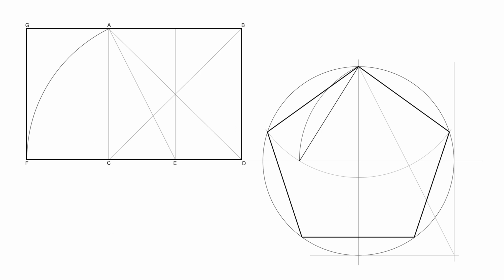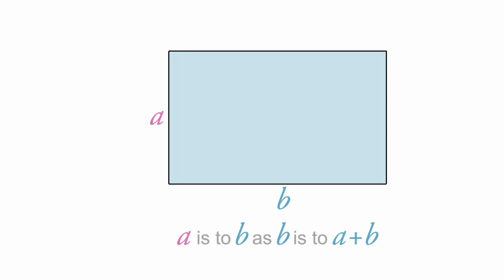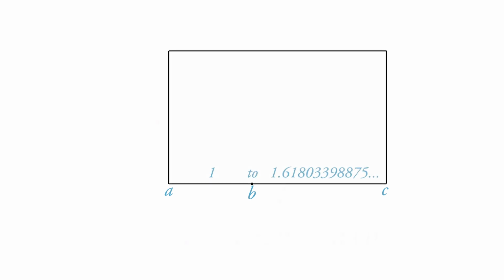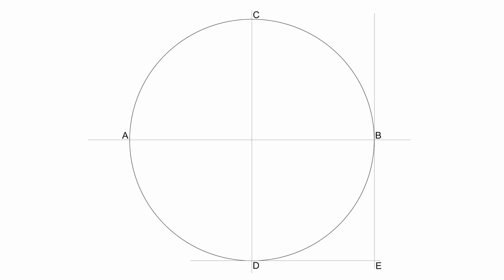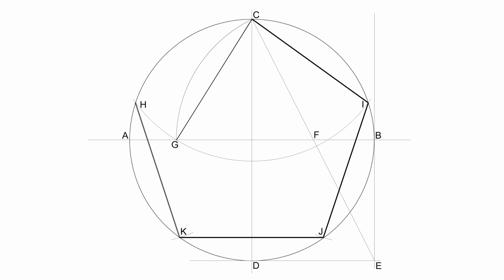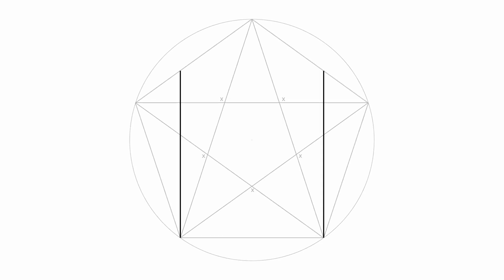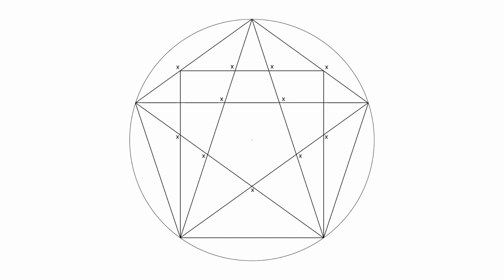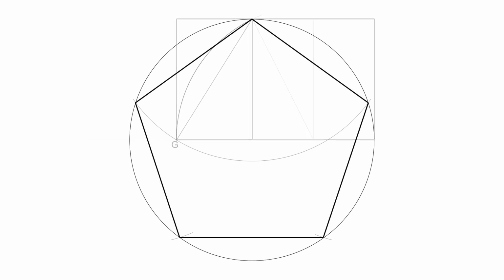Geometry in Art Part 7, More Geometry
The seventh in a series of videos on the use of geometry in early painting.  This one showing how to construct a Golden Rectangle and Golden Mean, as well as a Pentagon and Pentagram.